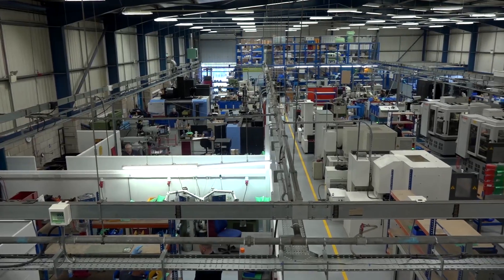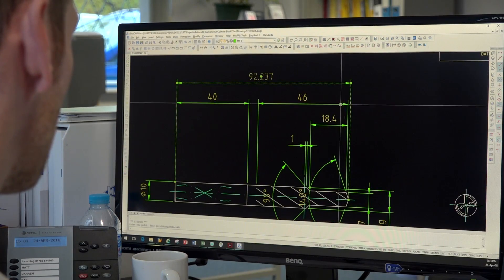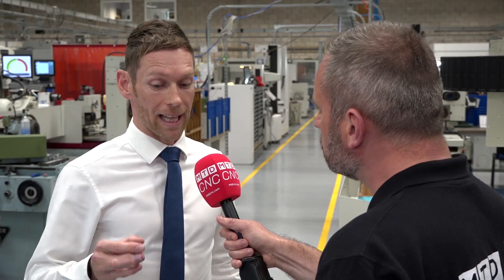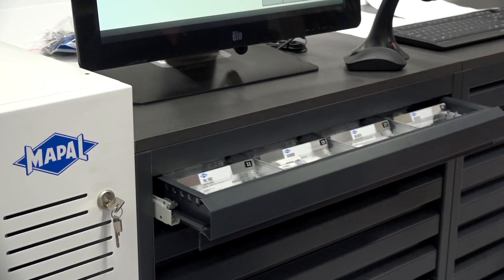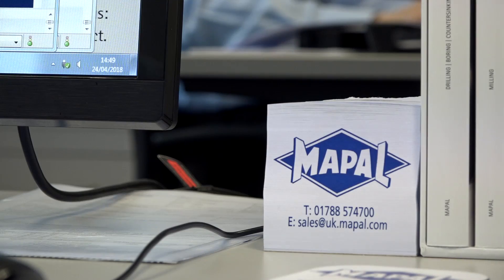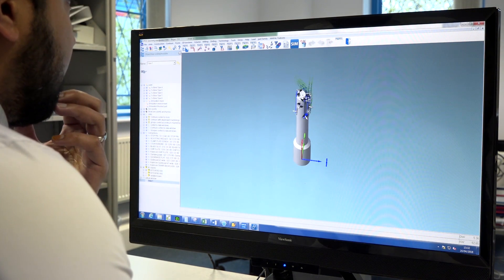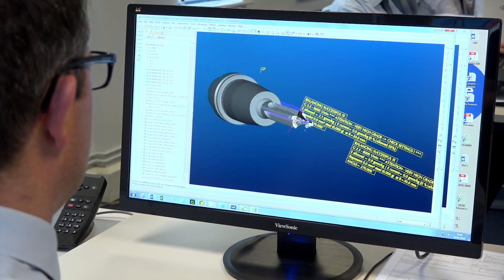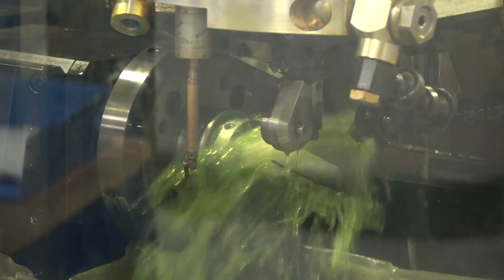Mapal's unique project and design tooling solution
Kurt Hatwell takes us through the Mapal way of offering bespoke tooling giving a full solution to their customers needs. Kurt also explains what 'cost per part' actually means giving their customers complete transparency of each part against the tooling that they want to use.

We also discuss the tool managing process with Mapal's UNIBASE system and what benefits it offers to their customers.

Finally we grab Richard Paynter who heads up the Design team in Rugby and he walks us through the design process for special tooling.